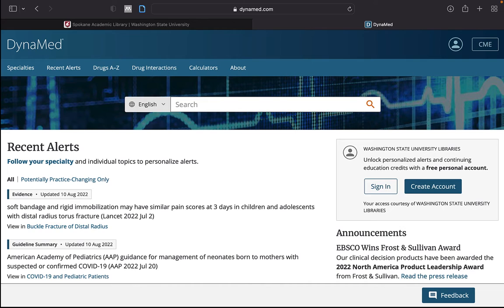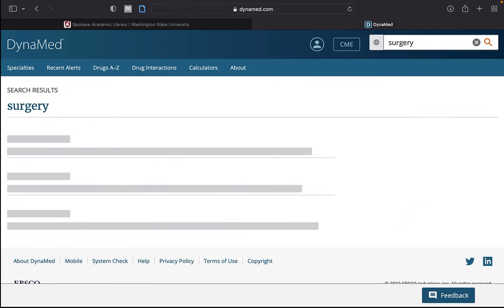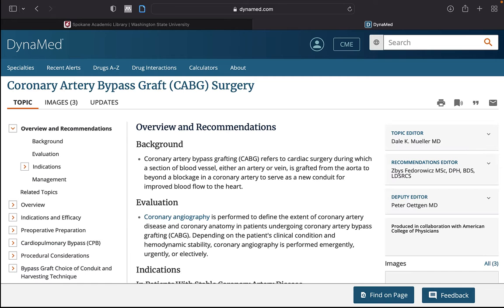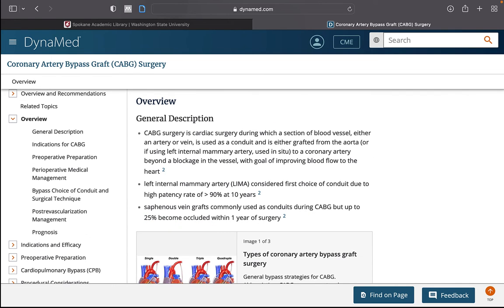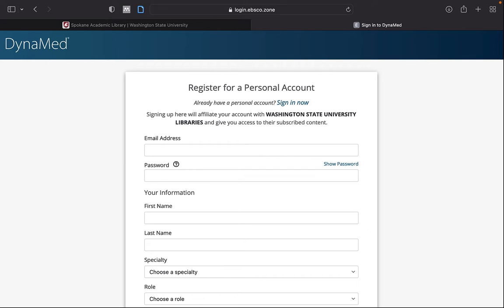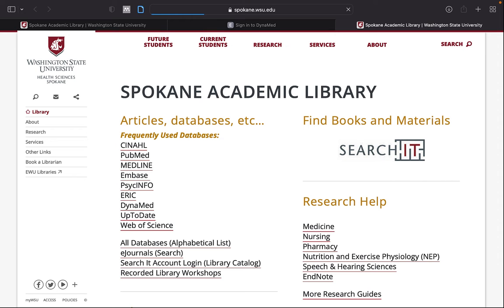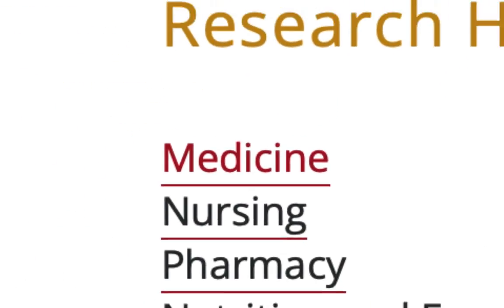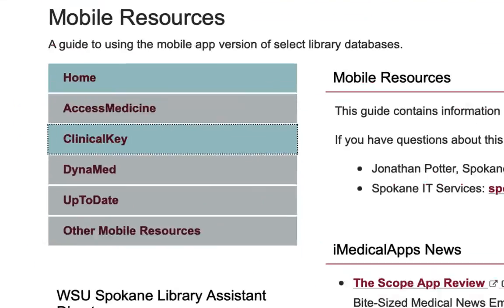DynaMed Overview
Overview of searching DynaMed